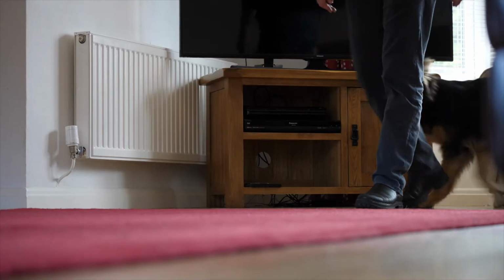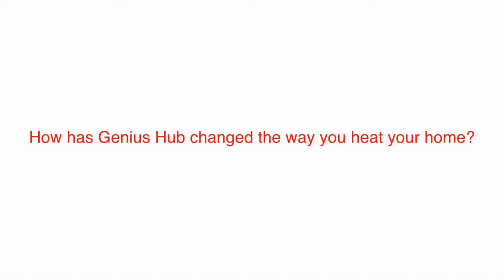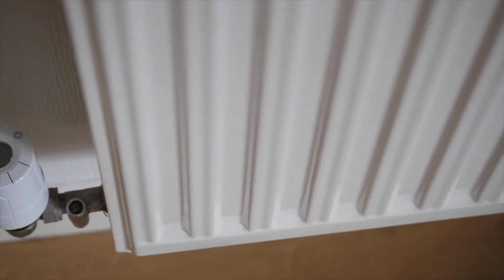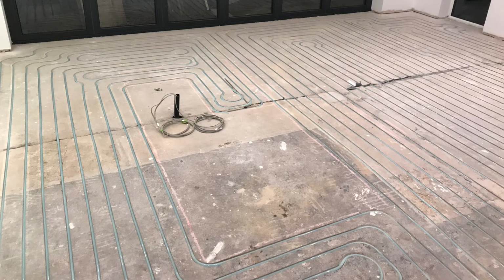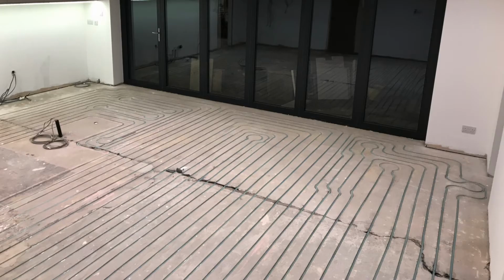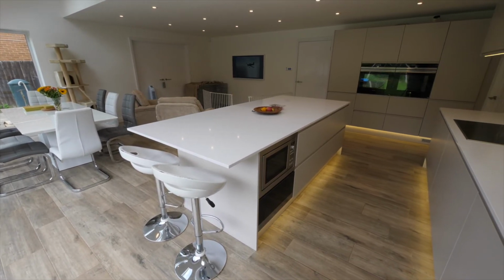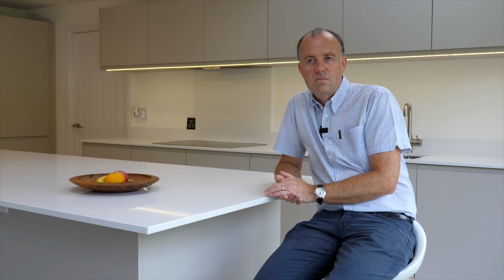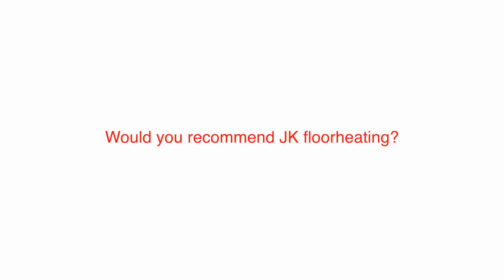Genius Hub & JK Floorheating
With smart controls, you can run your heating the way you want to. Underfloor heating tends to have a large ‘thermal mass’ which means that it heats up, and dissipates heat at a slower rate than convection heating. From your Genius Hub app you can ensure that you get the heat that you want at the right time.​